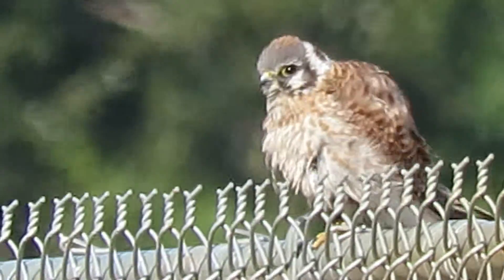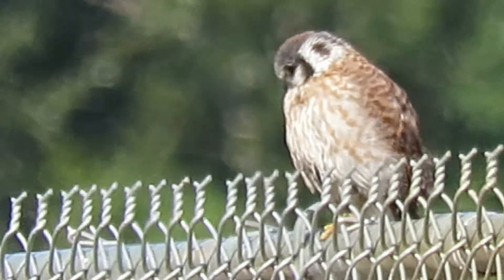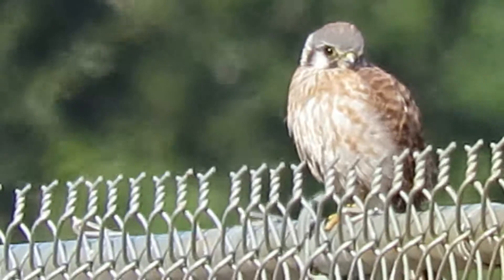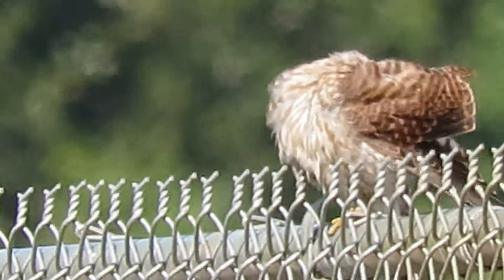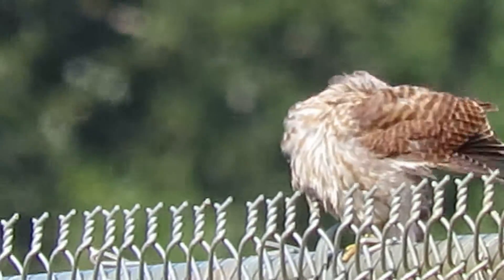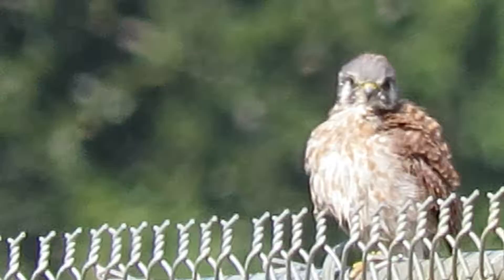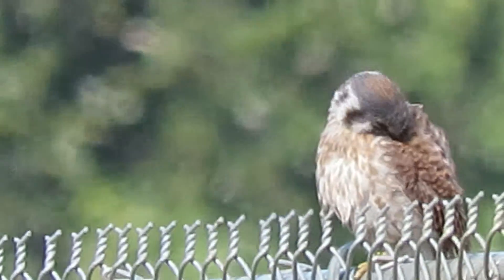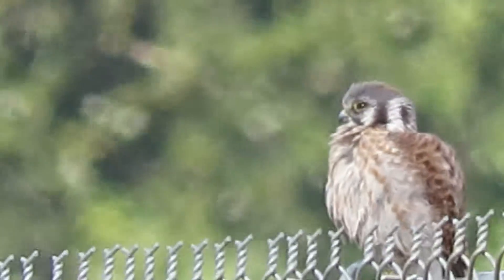O+ Kestrel @ Heritage Farm Tukwila Wa 0008-119